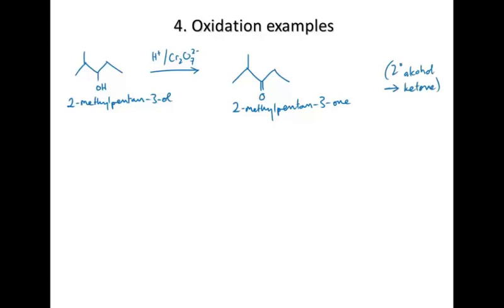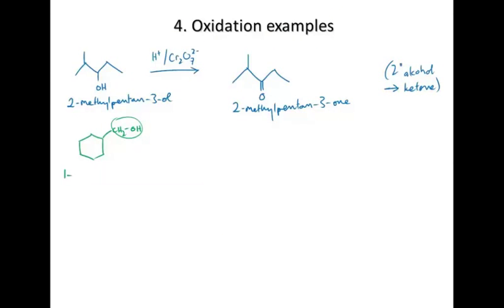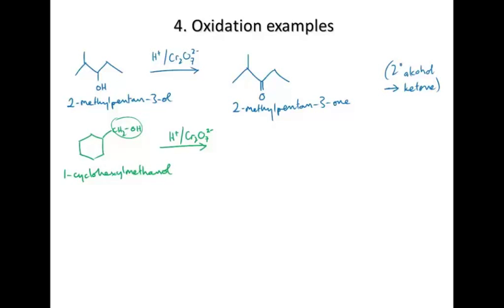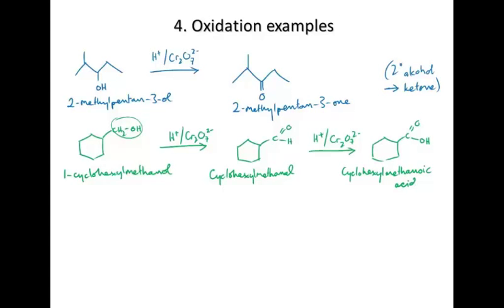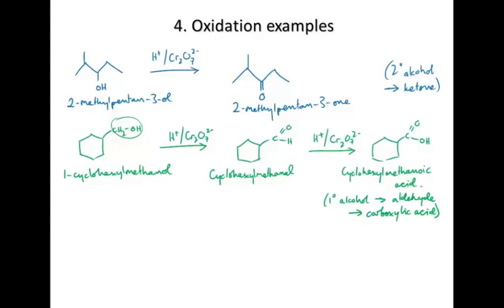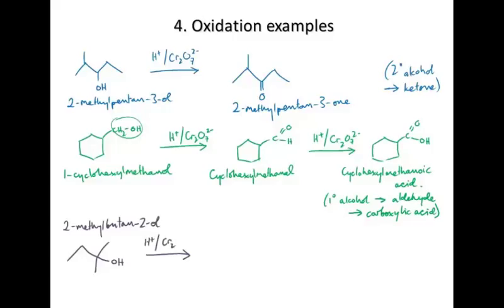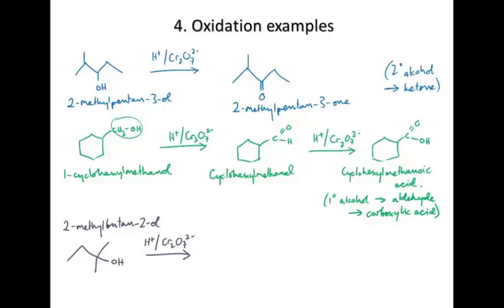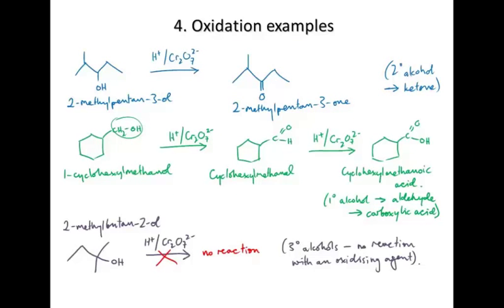4 3 12 oxidation of alcohols examples